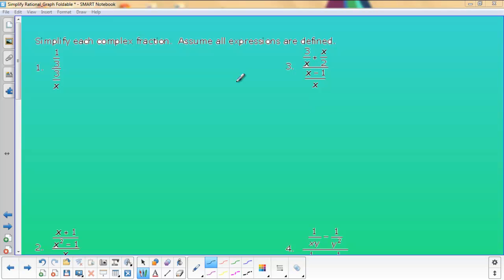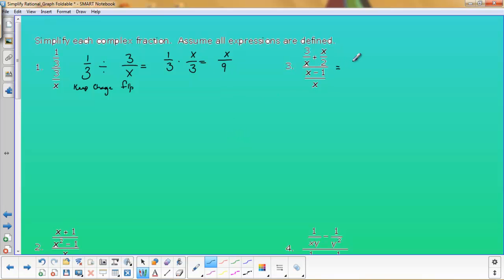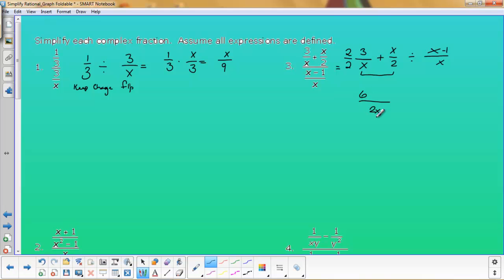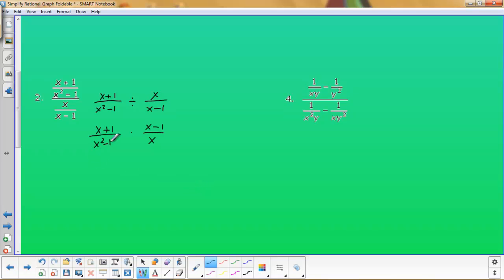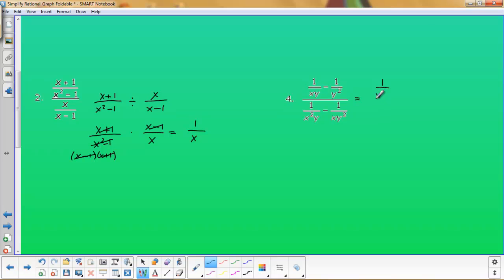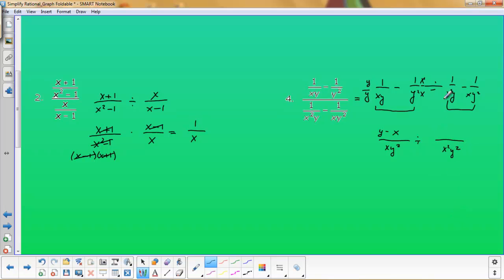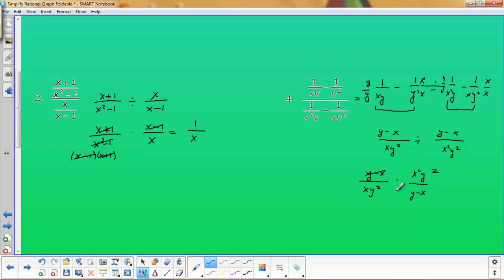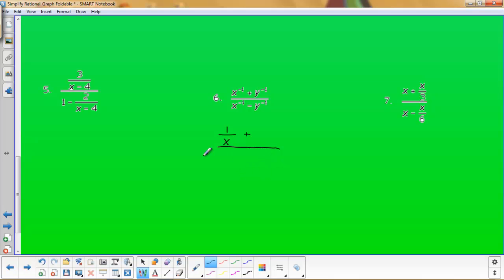Simplify Rational Add Sub 3 Keep Change Flip